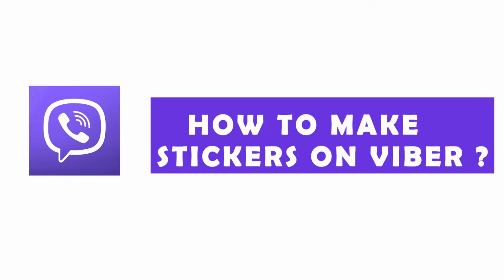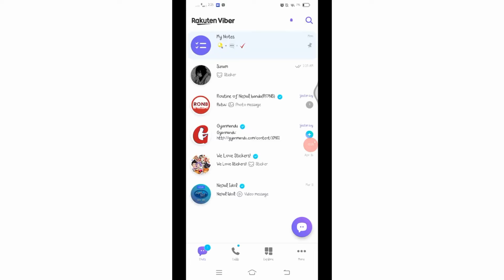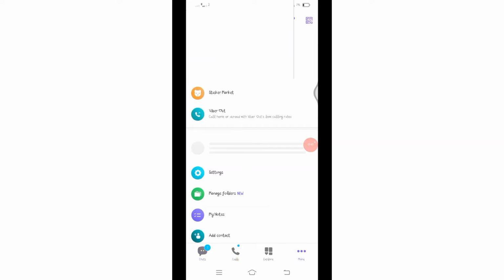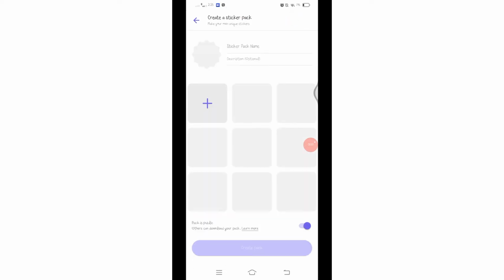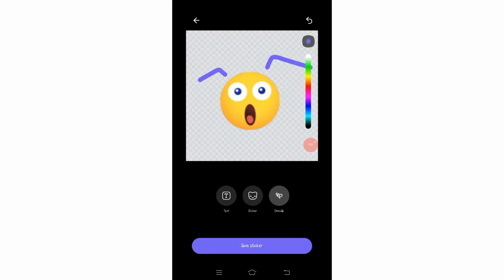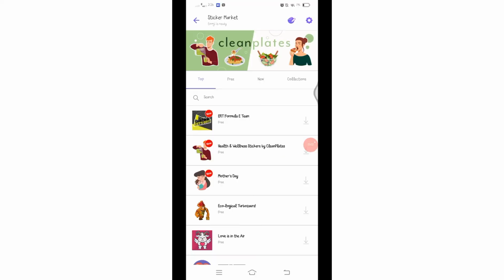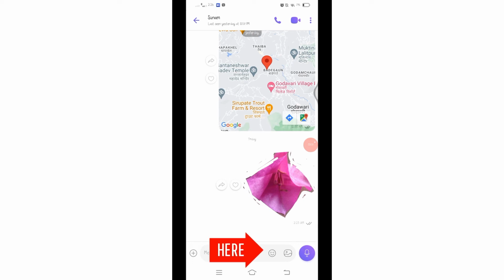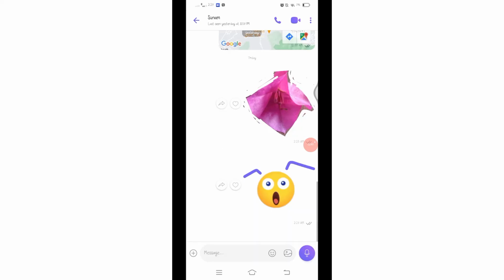How to Make Stickers on Viber 2024 | Create Stickers on Viber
In this video, learn how to make your own stickers using Viber's built-in tools or third-party sticker maker apps. We guide you through the process of designing, creating, and adding custom stickers to your Viber collection.